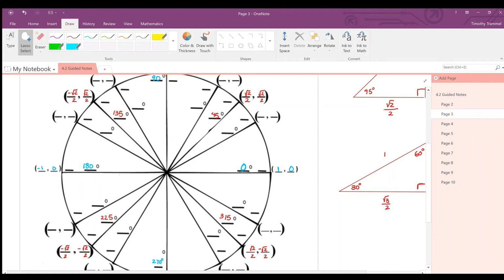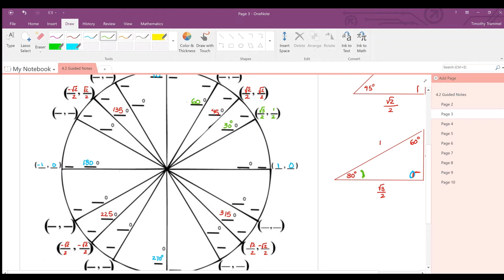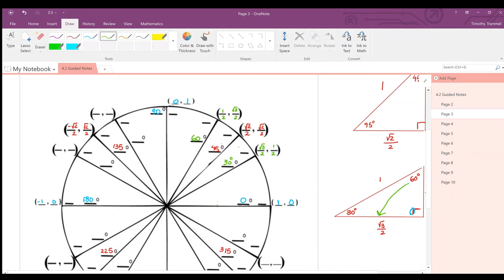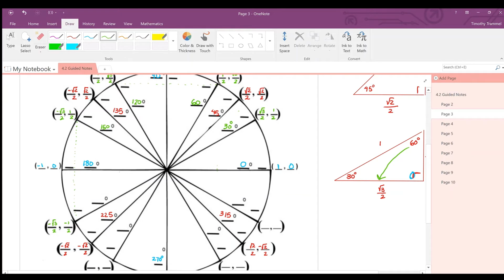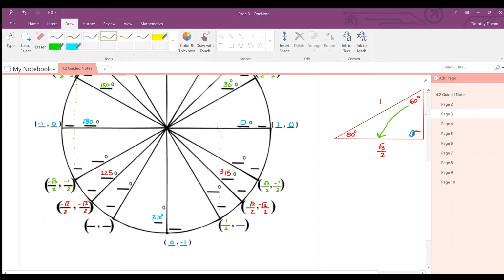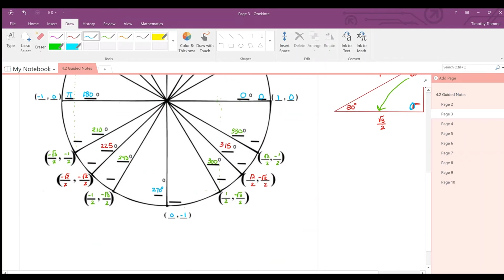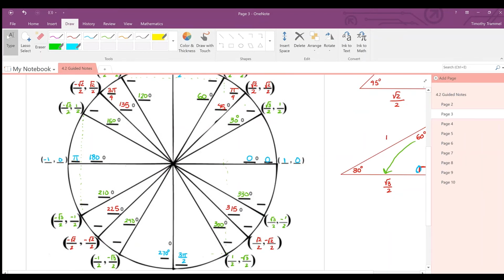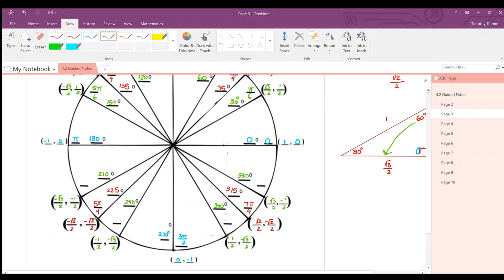4.2 - Trigonometric Functions: The Unit Circle - Part 3